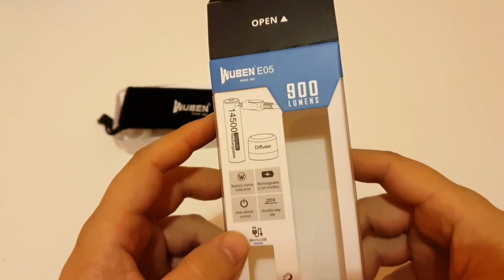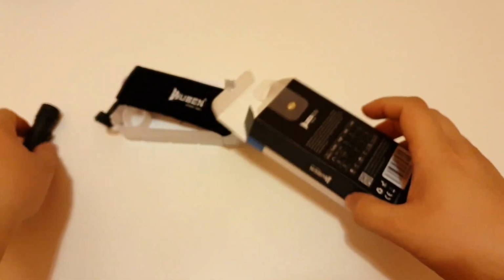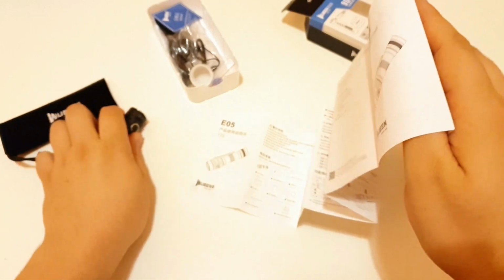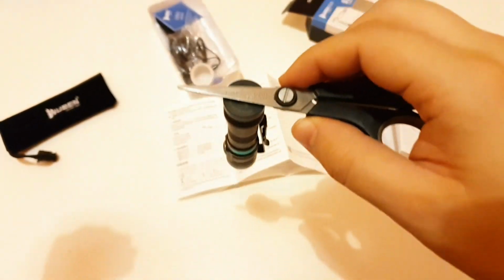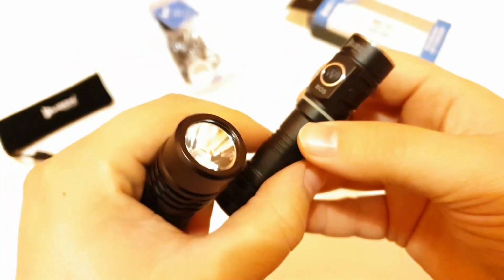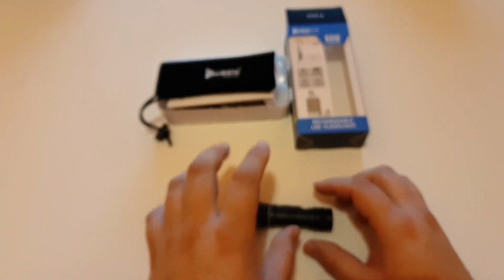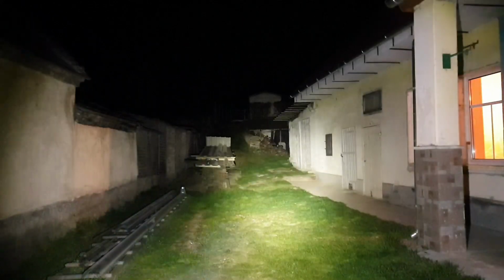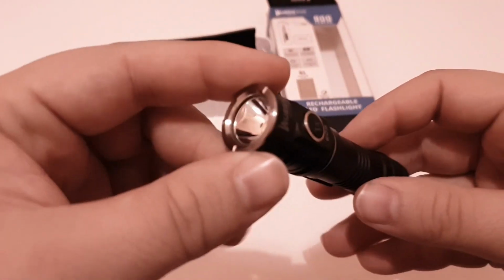Wuben E05 review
This is my test review of the Wuben E05 flashlight.
I got this flashlight directly from Wuben.
900 lumens
XP-L2 led
3000 cd
14500 battery included
Works also with AA or Ni-Mh
Magnetic tailcap
Carry pouch
2 way pocket clip
diffuser
lanyard